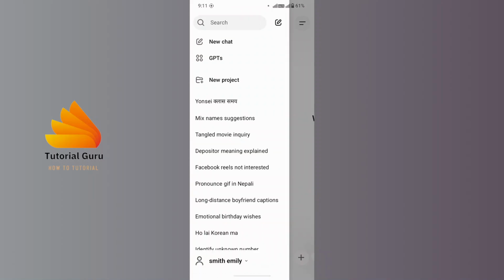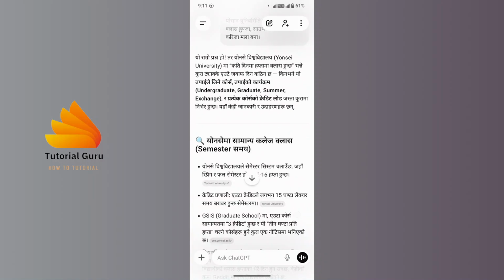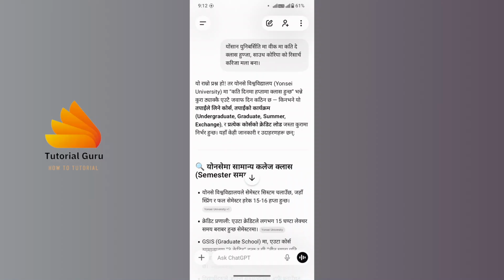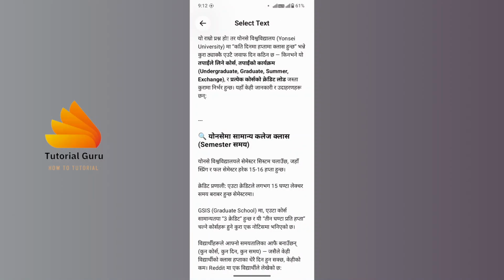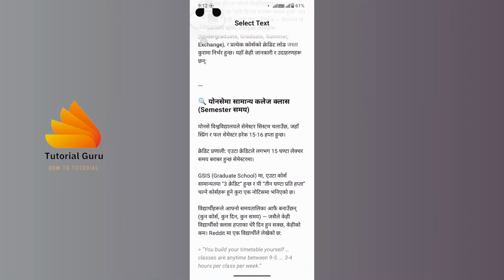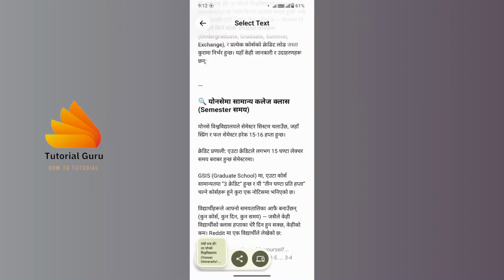How to Select Text from ChatGPT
Struggling to select or copy text from ChatGPT? In this Tutorial Guru video, you’ll learn how to select text from ChatGPT properly on desktop, laptop, Android, and iPhone—quickly and without errors.

Whether you want to copy answers, code, or long responses, this step-by-step guide shows the easiest ways to highlight and copy ChatGPT text, even if text selection isn’t working normally.